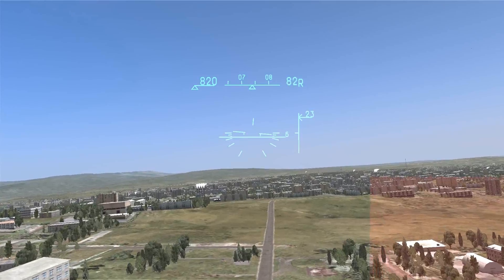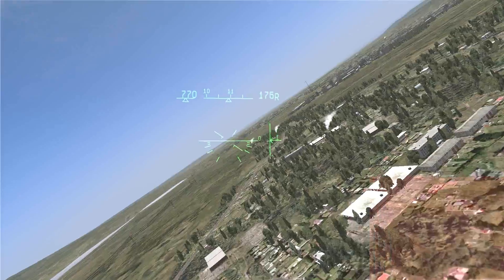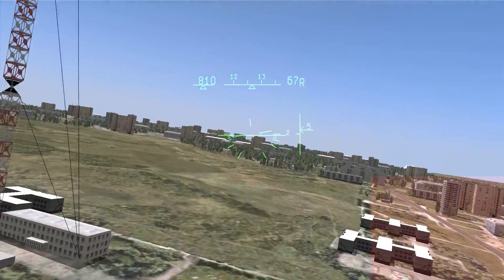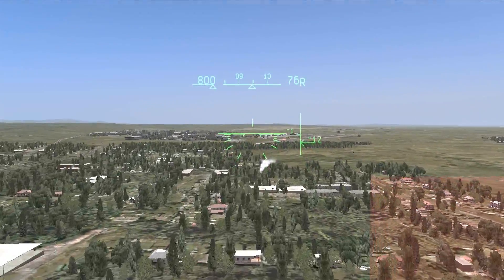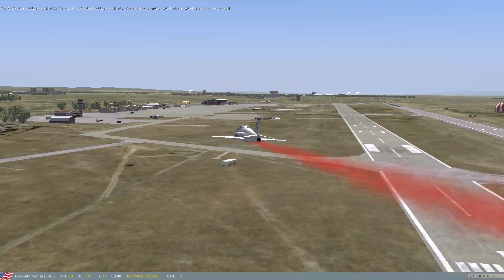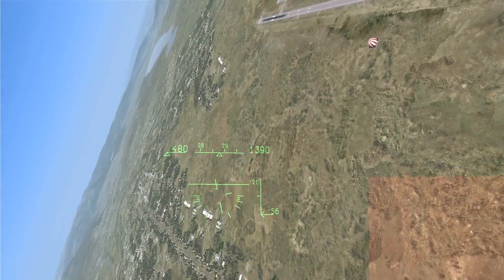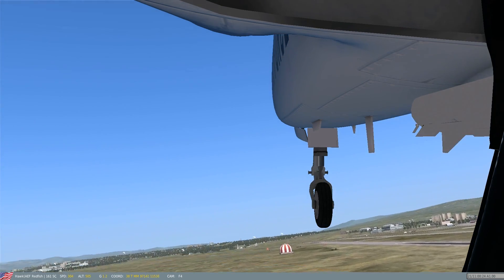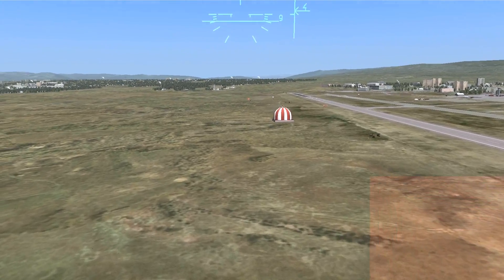VEAO Simulations Team : Hawk MP MOD for DCS World - AEF 161 Squadron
Hello Guys,

Downloaded the VEAO Hawk multiplayer mod and copied/renamed the Su-25T keybinds. Long story, short, the hawk mod is installed and working in DCS World on the AEF server. Has some visual bugs regarding pilot views from the cockpit. Still the liveries/skins look great.

Redfish